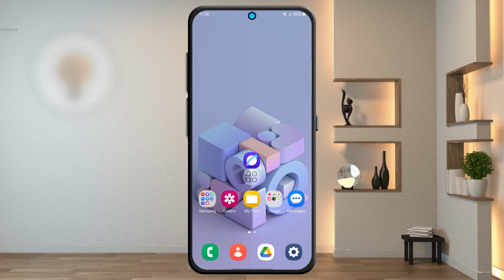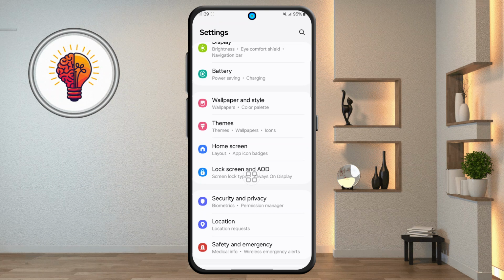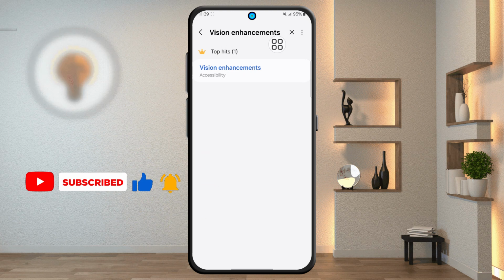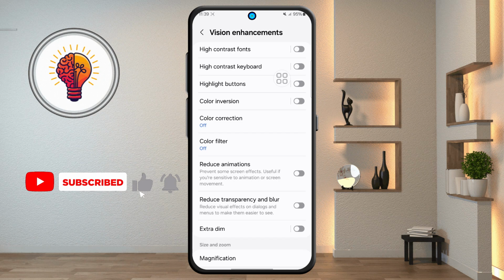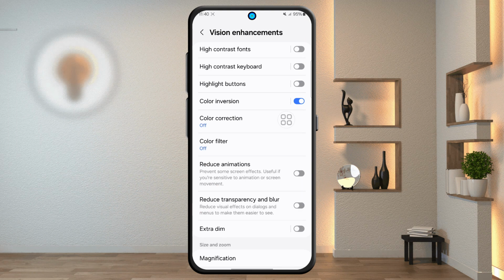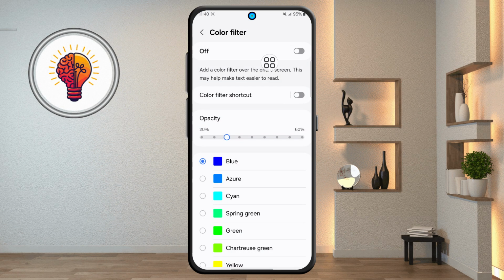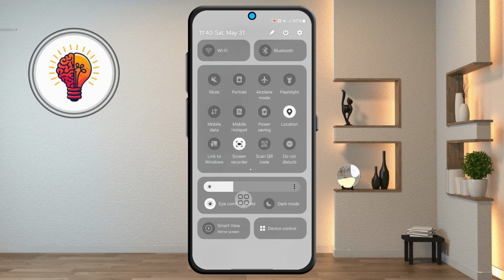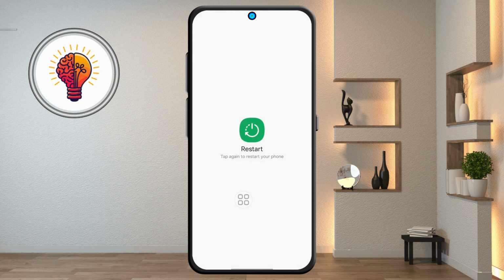How to Fix Screen Color on Samsung Galaxy A06 / A06 5G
How to Fix Screen Color on Samsung Galaxy A06 5G?

Struggling with a Samsung feature? We’ve got the fix right here. Is the display on your Samsung Galaxy A06 5G showing unusual colors, a faded appearance, or an unwanted tint? Don't worry, Tips & Tricks is here to help you get your screen looking perfect again! This tutorial will guide you through the essential steps to fix screen color on Samsung Galaxy A06 5G.
A pristine and accurate display is fundamental to enjoying your smartphone experience. On devices like the Galaxy A06 5G, subtle color shifts or a less vibrant appearance can be expected, but significant discoloration is still an issue. When the colors are off, it can negatively impact everything from viewing your cherished photos and videos to simply navigating through your apps. This video is designed to provide you with straightforward and effective methods to address common screen color issues on your Samsung Galaxy A06 5G, ensuring visual fidelity.
We'll dive into various settings on your device, including display modes like "Vivid" and "Natural," and how to utilize the "White Balance" adjustments if available, to fine-tune the color temperature. We'll also show you how to diagnose if the problem is software-related, such as an accidental setting change or an enabled accessibility feature like "Color inversion" or "Color correction" which can make your screen black and white or discolored. We'll also advise on checking for features like "Eye comfort shield" or "Bedtime mode" that can tint your screen. Our goal is to empower you with the knowledge to calibrate colors and restore the original vibrancy and accuracy of your display. This step-by-step demonstration is easy to follow, making it accessible for all Samsung Galaxy A06 5G users.
We are committed to helping you optimize your smartphone experience.